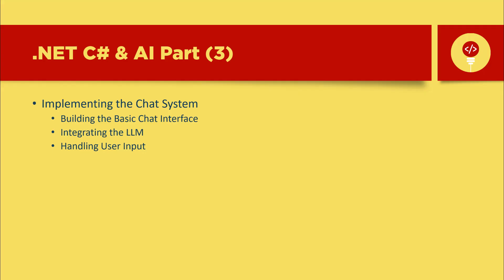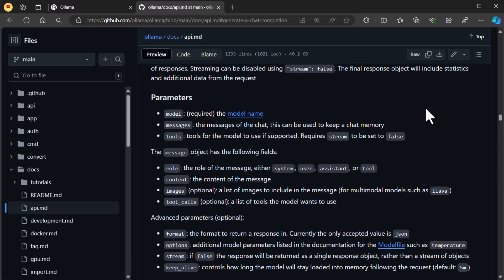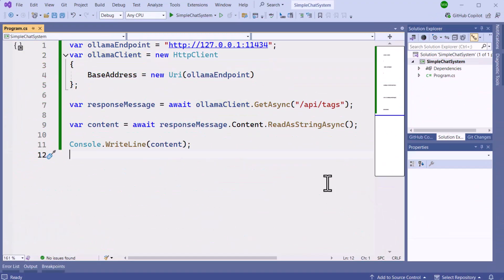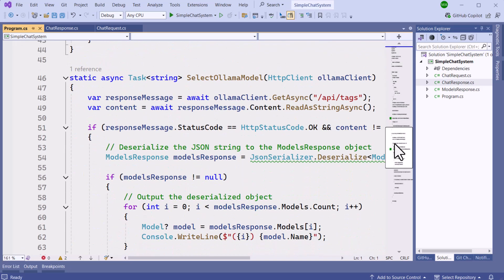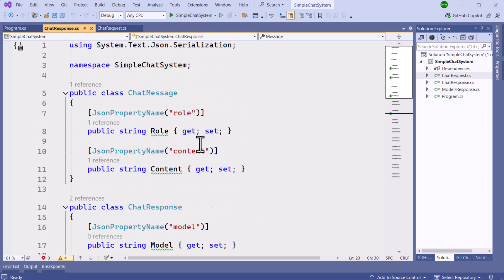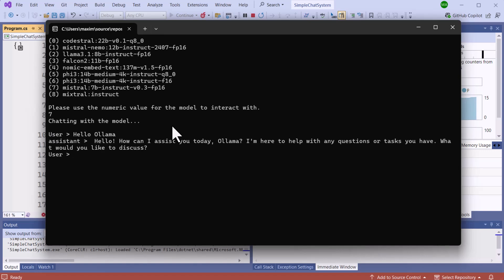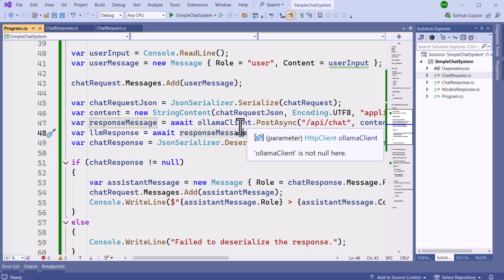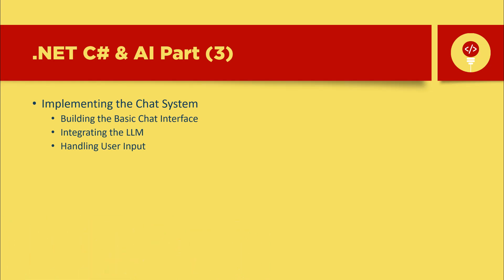Chat System in C# with LLM (Ollama) | Step-by-Step Tutorial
Ready to build your own chat system in C#? In this tutorial, we'll walk you through creating a simple yet powerful chat application using C#. We'll start by building a basic console application for the chat interface, and then we'll integrate a Large Language Model (LLM) to handle user inputs intelligently.